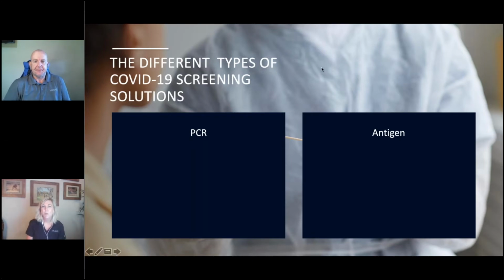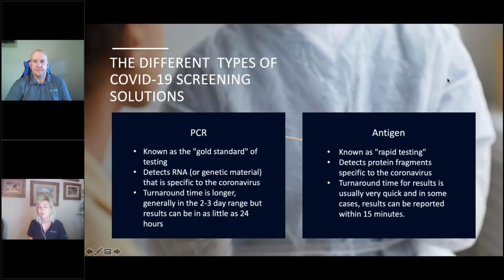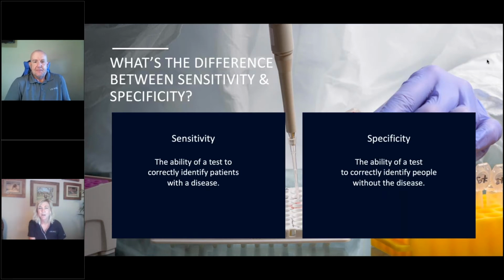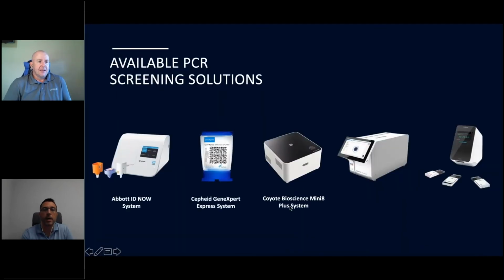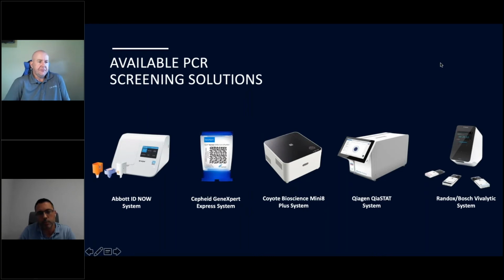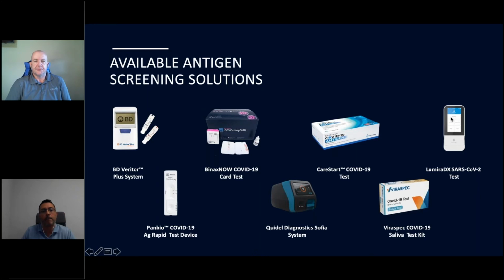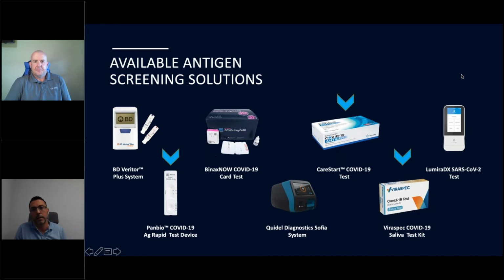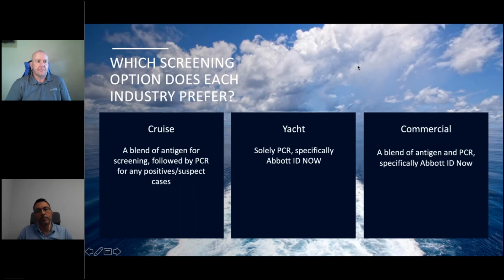COVID 19 Screening: What is the Right Mix of Solutions for You?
Vessel operators are tirelessly working to restore peace of mind onboard. To achieve this, key measures must be taken to ensure the health of guests and crew before boarding.

Join VIKAND’s experts—Russ Holmes, Holly Love, and Tim Krulatz—as they discuss the latest COVID-19 screening solutions transforming healthcare in the global maritime industry.

Discover how these innovative solutions are supporting and revolutionizing maritime health and safety.

🔗 To learn more about our COVID-19 solutions, please visit our